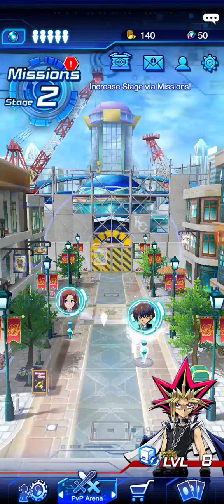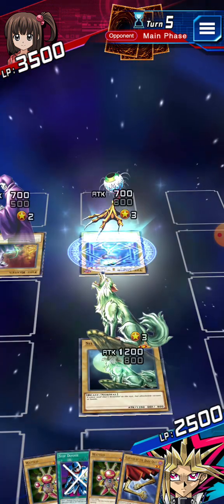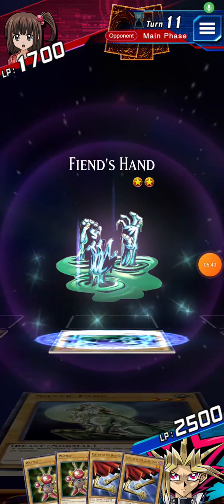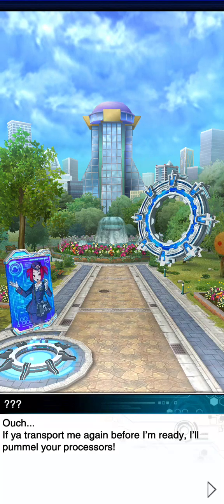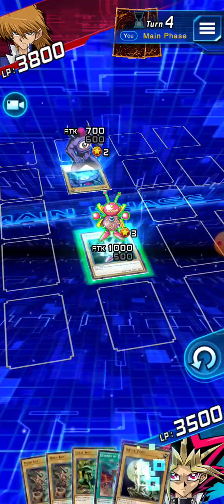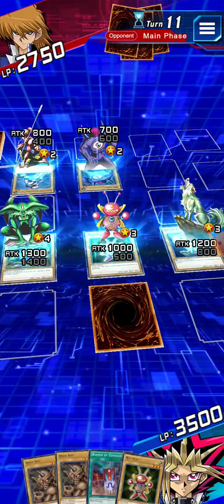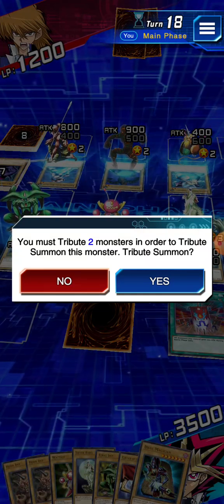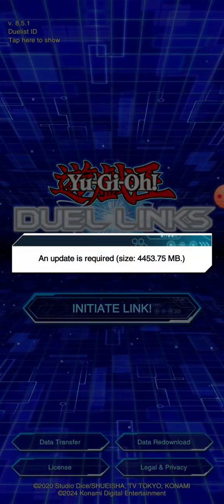Here's Joey | Yugioh Duel Links